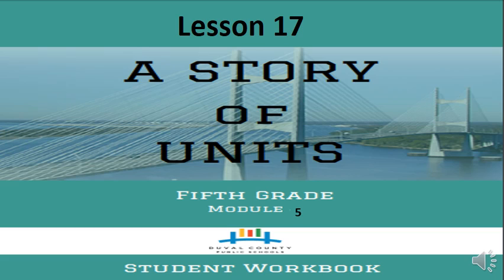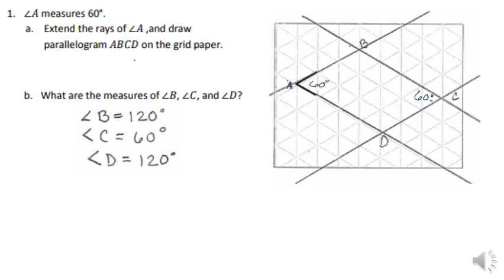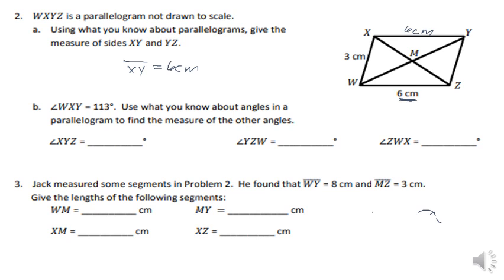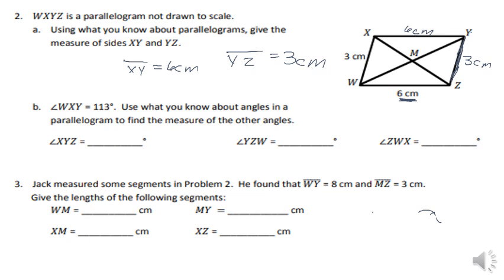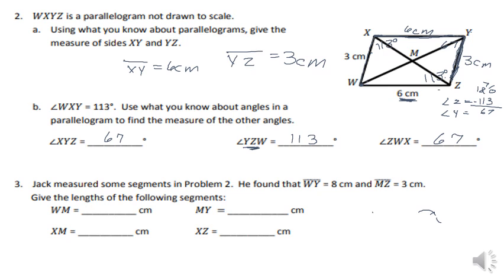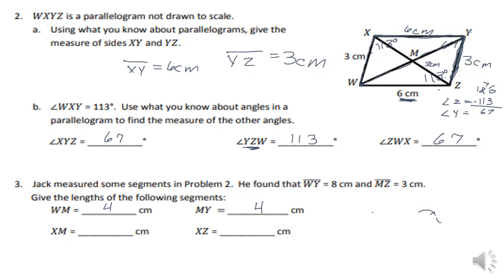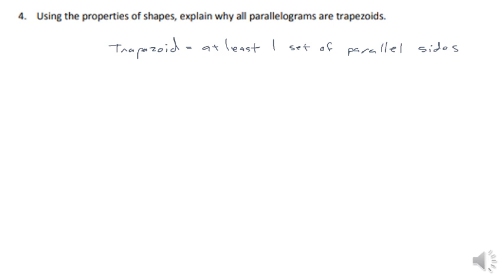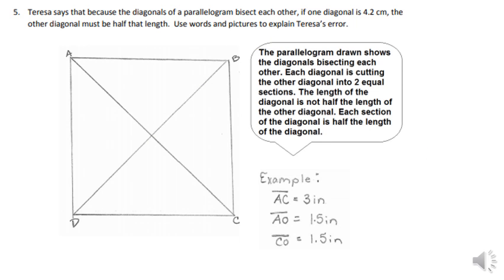Mod 5 Lesson 17 hw